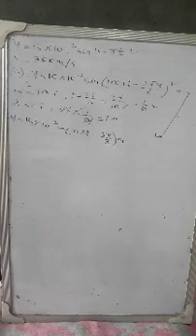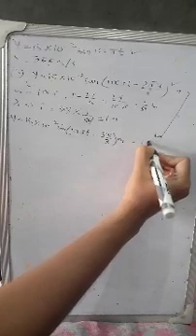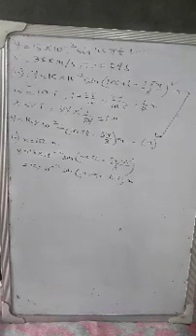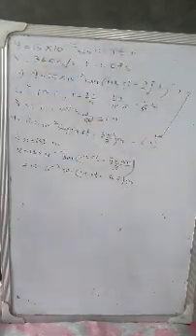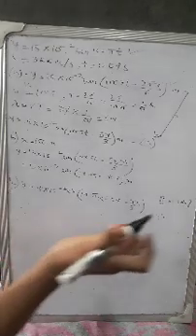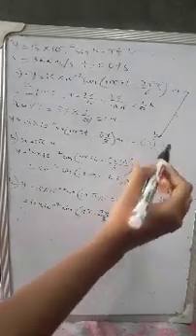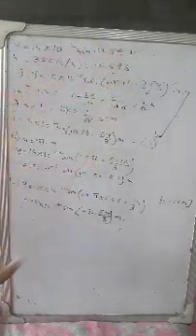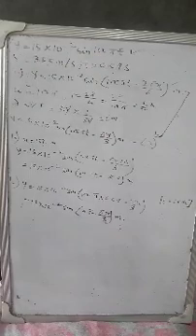Class 11 Physics Numericals Part 7